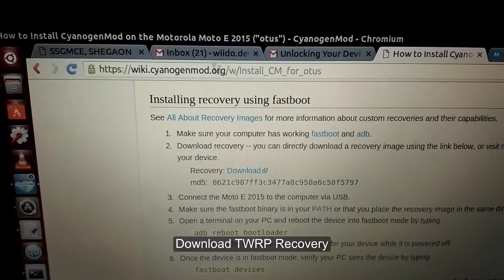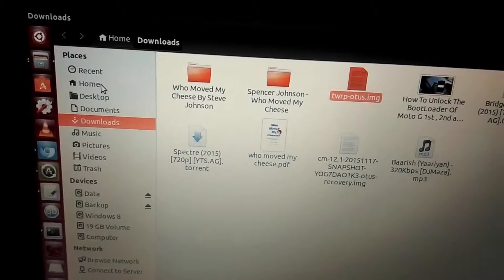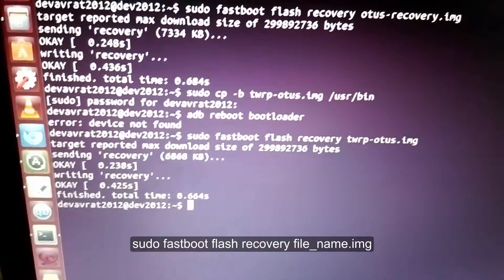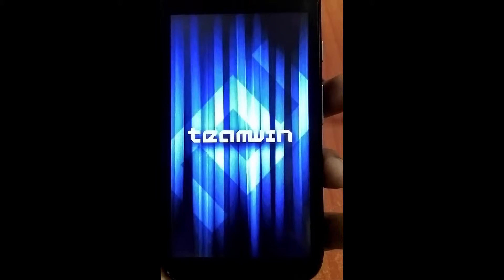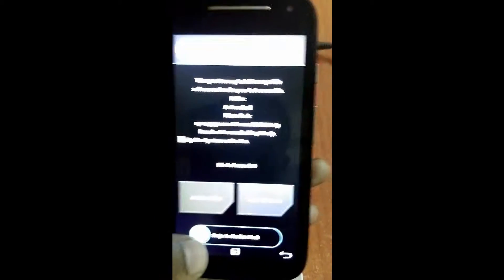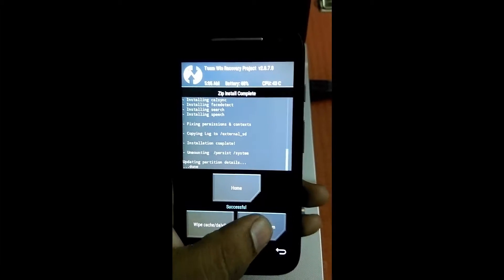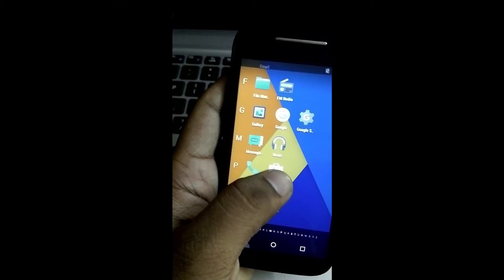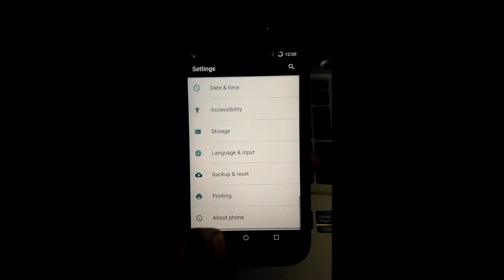05 - Install / Flash Cyanogenmod 12.1 to Moto E2 2015 - TWRP Recovery & OpenGApps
Installing OpenGApps using TWRP Recovery